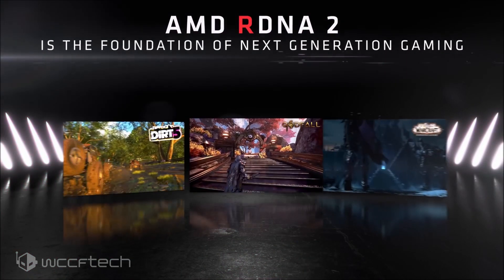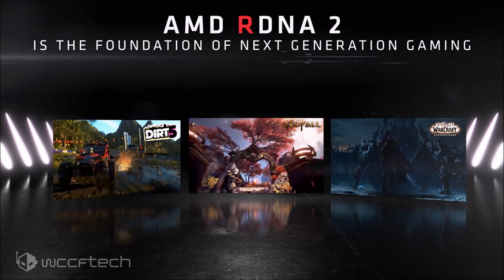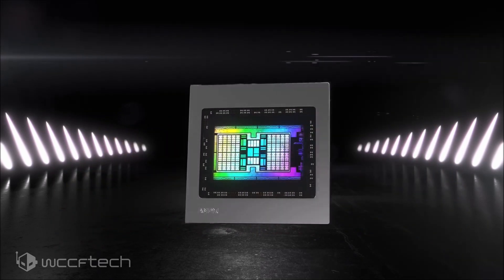AMD Rembrandt APU Rumored To Feature 6nm Zen 3+ and RDNA2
AMD Ryzen 6000 ‘Rembrandt’ APUs To Feature 6nm Zen 3+ CPU Cores & Up To 12 RDNA 2 GPU Compute Units